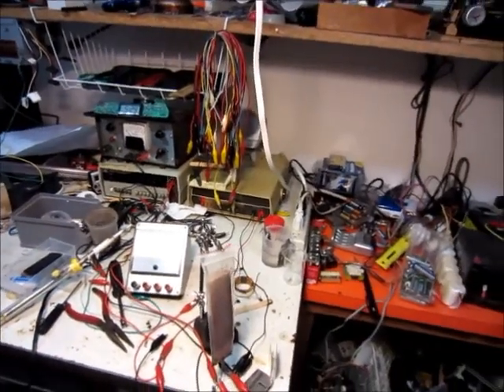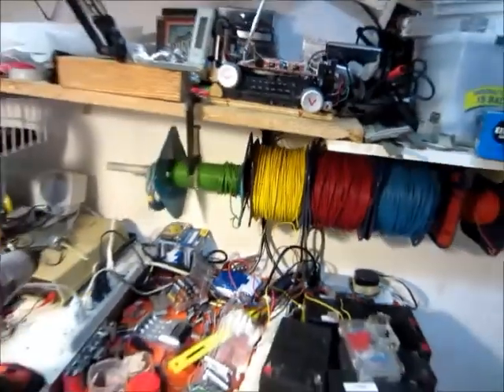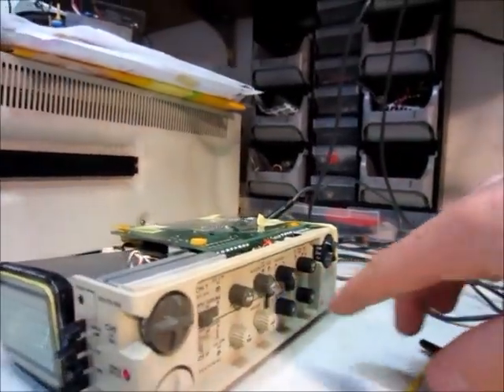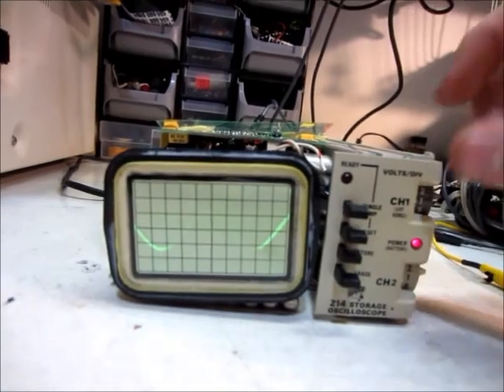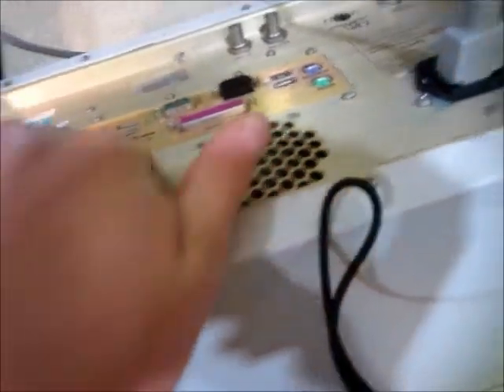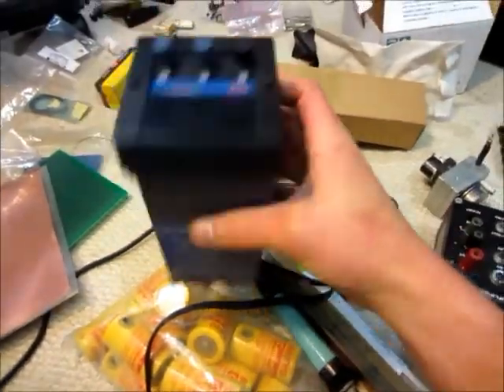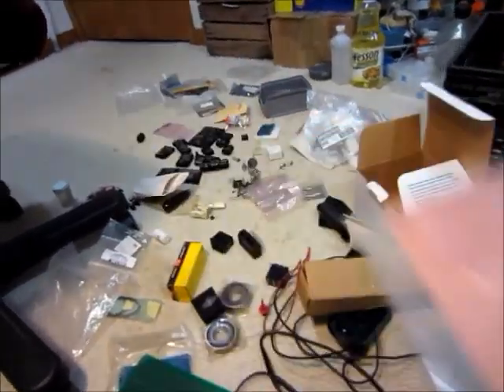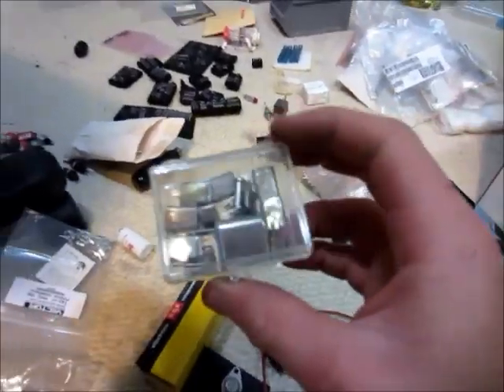Shop Clean Up and More Goodies, 2 Tiny Oscilloscopes, Digital Oscilloscope, SuperCal, and Small TV